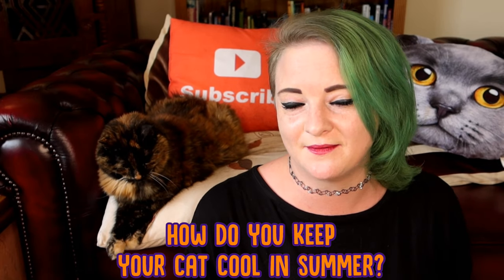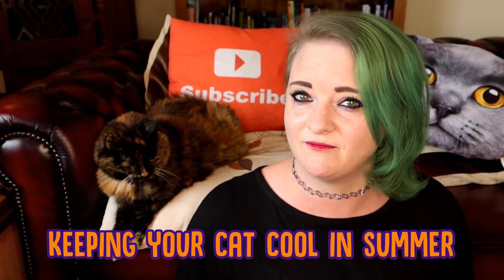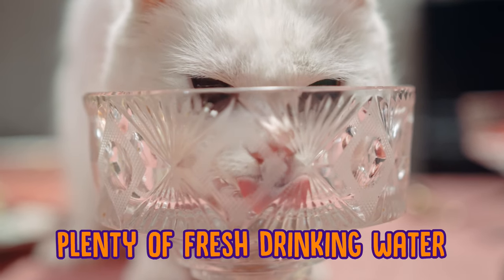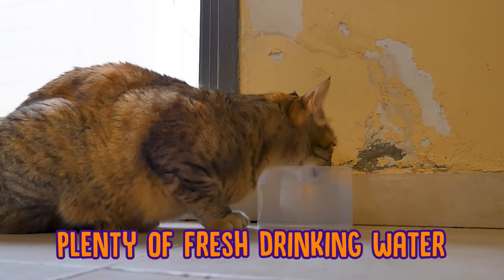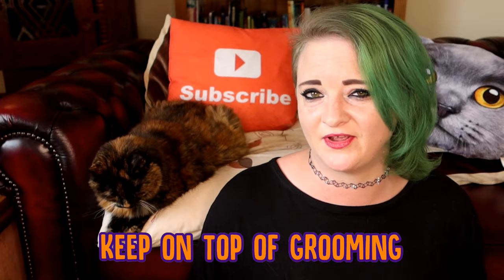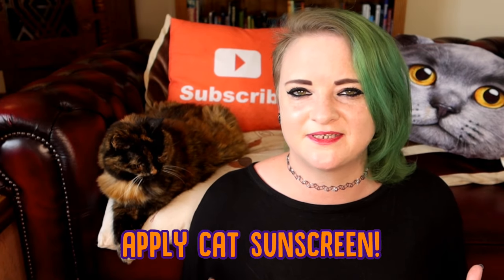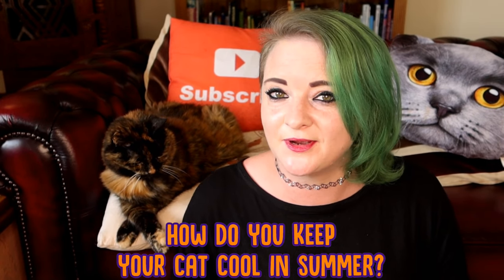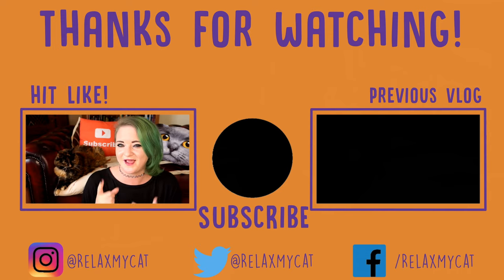☀️ How to Keep Your Cat Cool in the Summer (TOP TIPS 2021) ☀️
The weather is getting warmer! Yes, even here in the UK we're getting warmer weather by the day.
But do you know how to help your cat stay cool as the weather gets warmer?
Claire and Rags are back this week with some top tips on keeping your kitty cool!